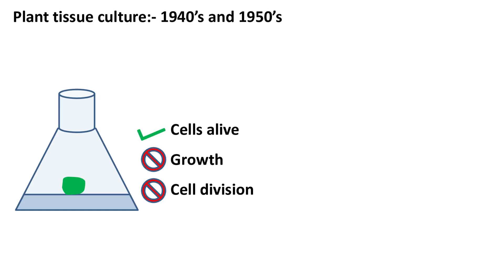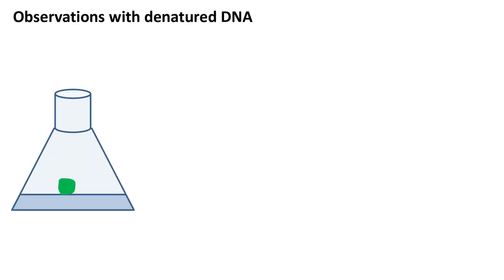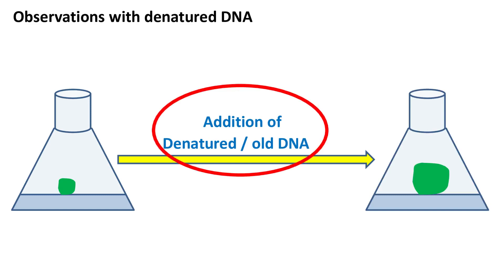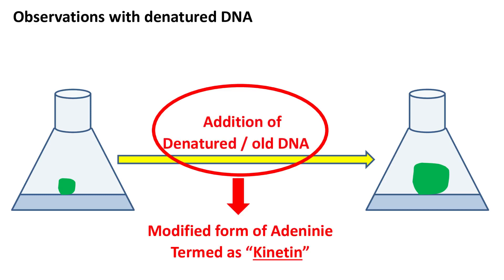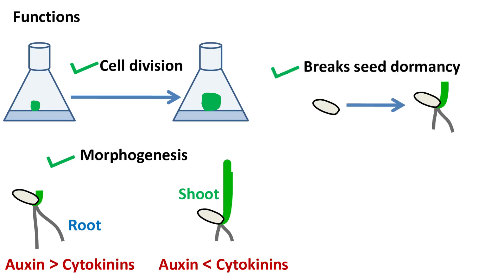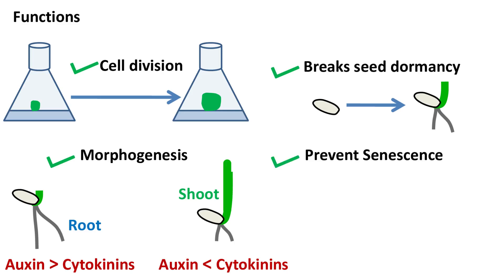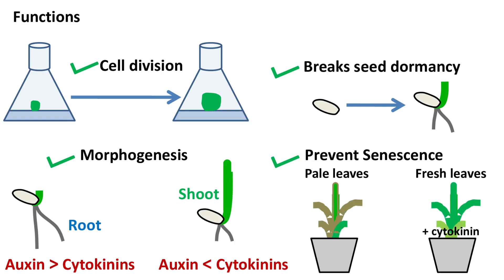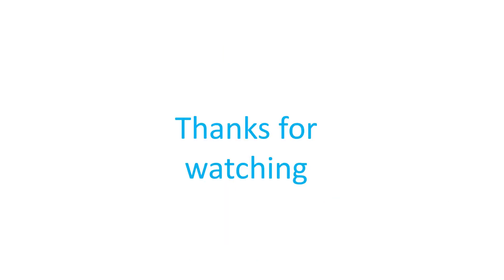Discovery of Cytokinins | Function of cytokinins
Cytokinins (also known as kinetin) are a class of plant compounds that promote cell division or cytokinesis, in plant roots and shoots. They are involved primarily in cell growth, differentiation, morphogenesis and prevent chlorosis of leaves.